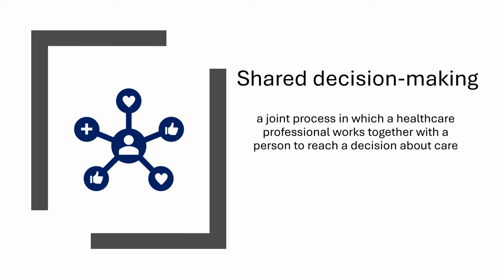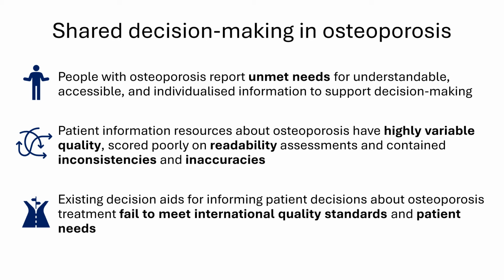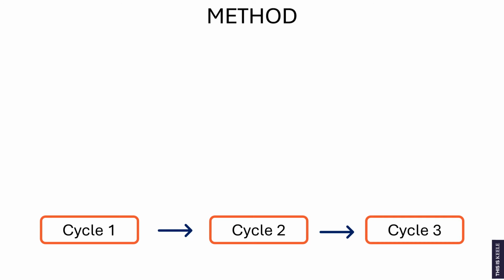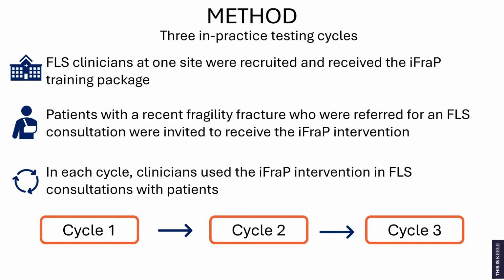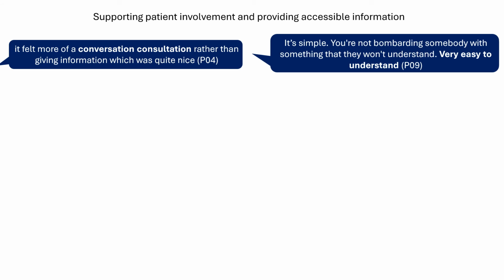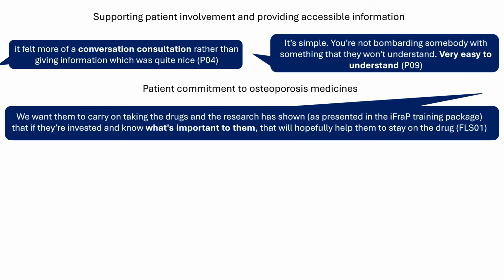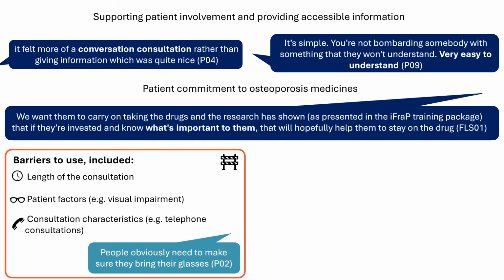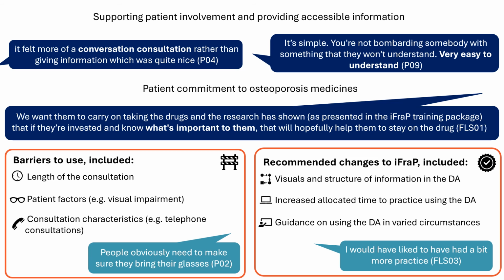Coproducing Healthcare: Laurna Bullock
Patient and clinician perspectives of a new shared decision-making intervention tested in Fracture Liaison Services: findings from the iFraP study